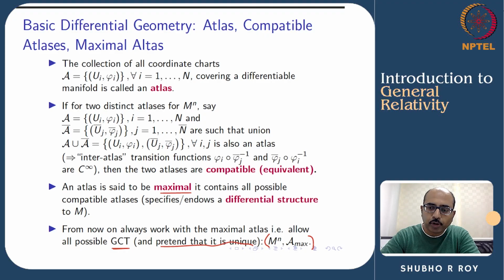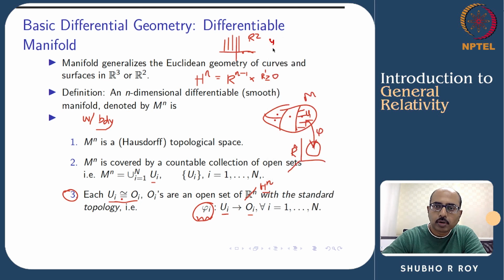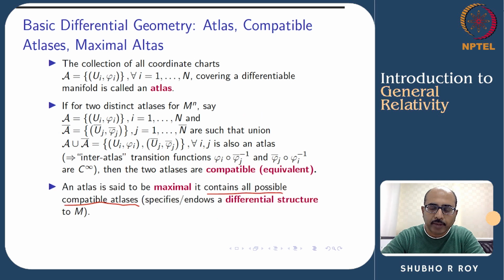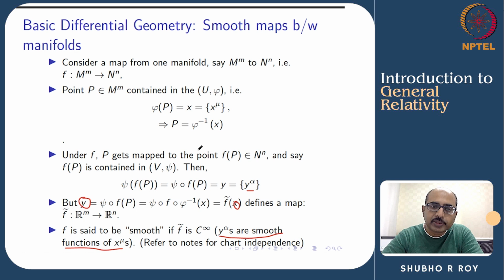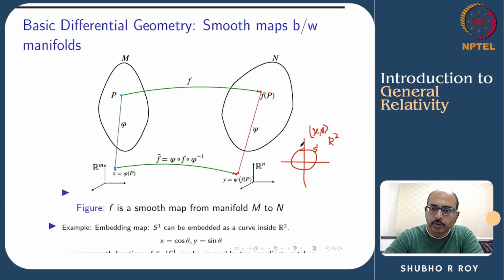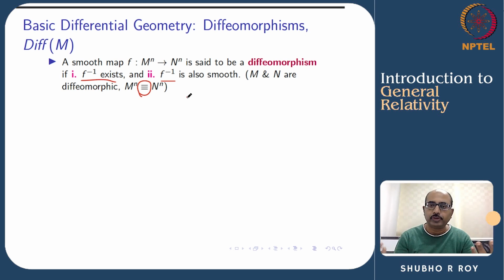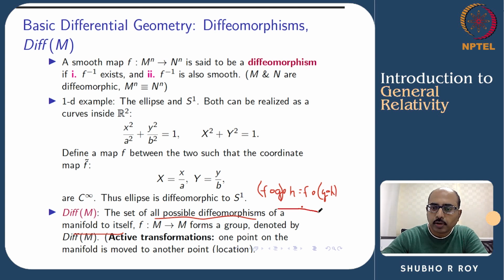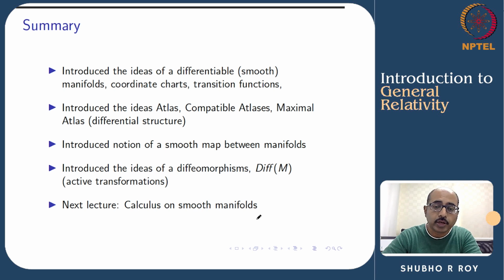Mathematical Preliminaries-1:Basics of Differential Geometry 2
"In this lecture the notion of a differentiable
manifold is introduced and a quick survey of
the foundational features of a manifold are done,
e.g. Charts and Atlases, Transition functions,
Maximal atlas and differential structure,
Smooth maps between manifolds,
Diffeomorphisms"